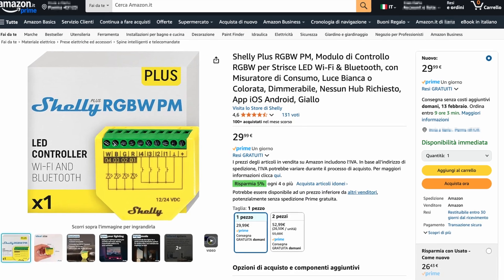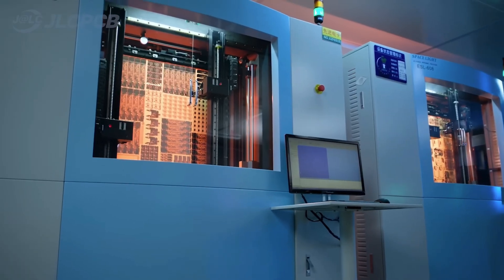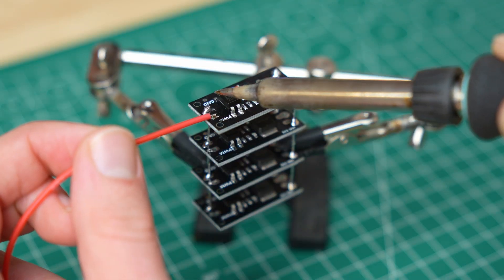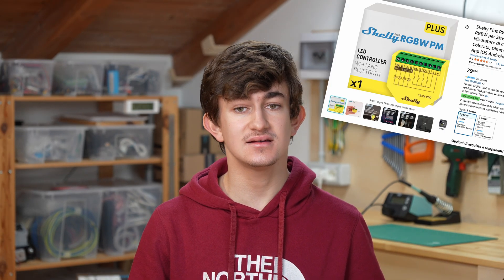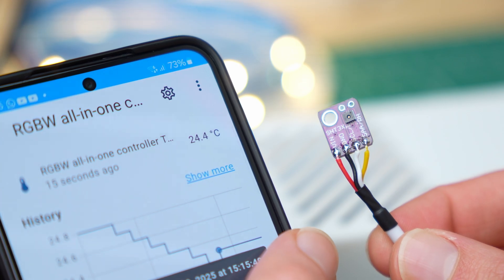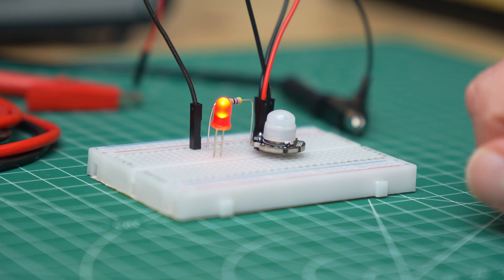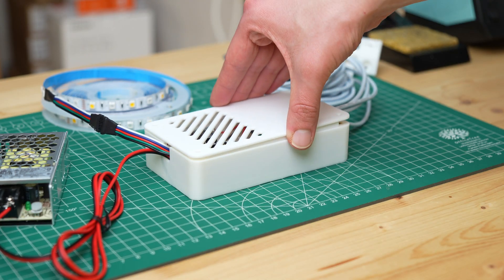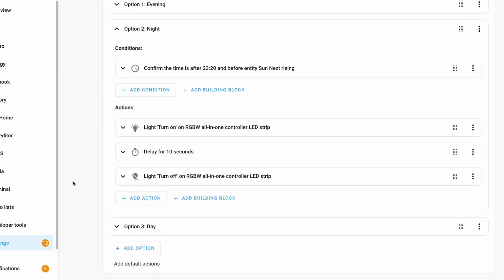Building a 100€ product for 5€! - RGBW LED strip controller with PIR and Temperature sensors!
Discover Easy, Affordable, and Reliable PCB manufacturing with JLCPCB!

A smart controller for RGBW LED strips costs around 30€. But what if I told you that you could build the same product for as little as 3€? That's what we're going to see in this video, with the making of a controller for RGBW LEDs connected to WiFi thanks to an ESP8266 or ESP32 board, all at an extremely low cost. Of course, I could not stop there, so I added PIR motion sensors, a temperature sensor and a brightness sensor to the controller. These sensors allow us to make an entire room smart with Home Assistant automations, without the need to buy many different devices and thus keeping the total cost very low.

Written guide with files for 3D printing, code for Home Assistant and wiring diagram